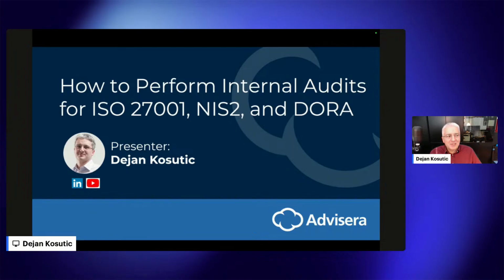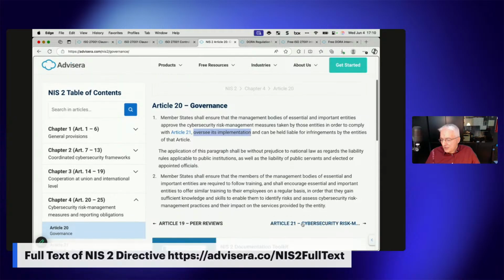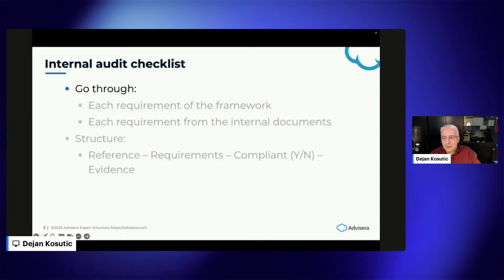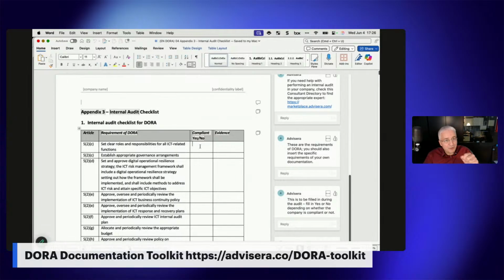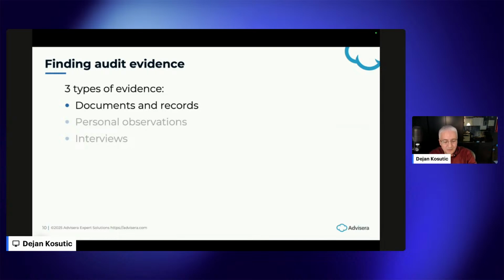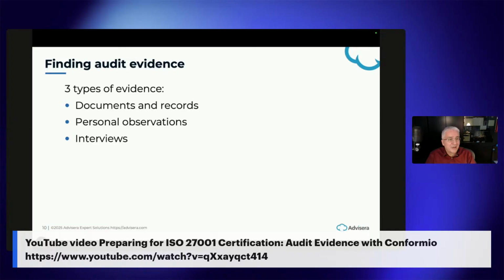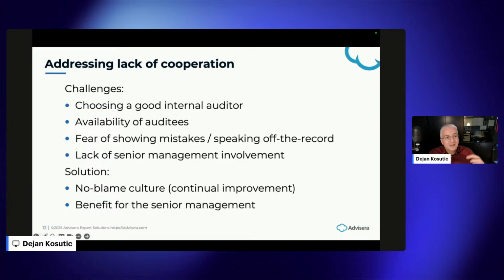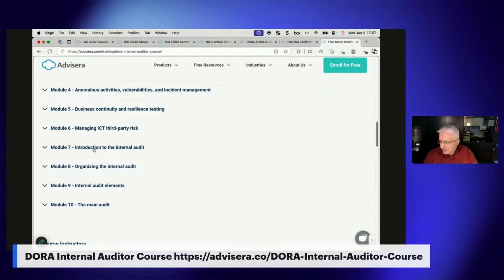How to Perform Internal Audit for ISO 27001, NIS2, and DORA [live webinar]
The common requirement of ISO 27001, NIS2, and DORA is to perform the evaluation of compliance through an internal audit. This webinar will help you answer all your questions and doubts while preparing to perform an internal audit, and give you insights on how to execute it.

𝗥𝗲𝗴𝗶𝘀𝘁𝗲𝗿 𝗳𝗼𝗿 𝘁𝗵𝗶𝘀 𝘄𝗲𝗯𝗶𝗻𝗮𝗿 𝘁𝗼 𝗹𝗲𝗮𝗿𝗻 𝗮𝗯𝗼𝘂𝘁:
• NIS2, DORA, and ISO 27001 requirements for internal audit
• Internal audit process
• Developing an internal audit checklist
• Preparing an internal audit plan
• Tips for executing an audit and writing the audit report

𝗧𝗮𝗿𝗴𝗲𝘁 𝗮𝘂𝗱𝗶𝗲𝗻𝗰𝗲:
• Auditors
• Security officers
• Consultants
• Project managers

As an ISO 27001, NIS 2, and DORA expert, Dejan helps companies find the best path to compliance by eliminating overhead and adapting the implementation to their size and industry specifics.